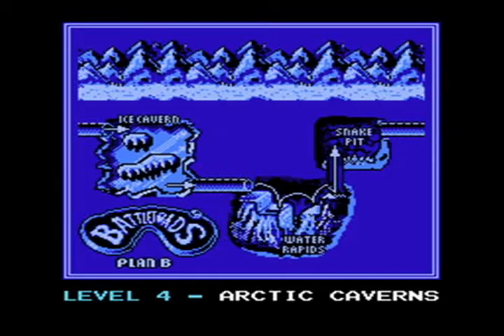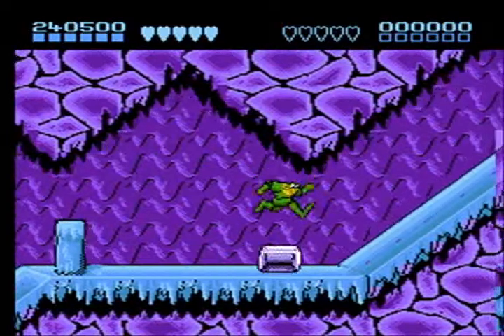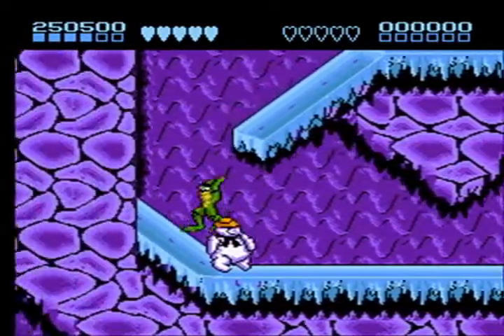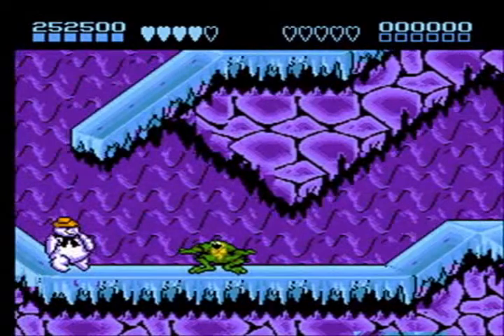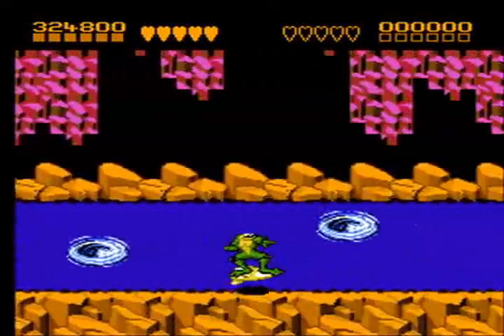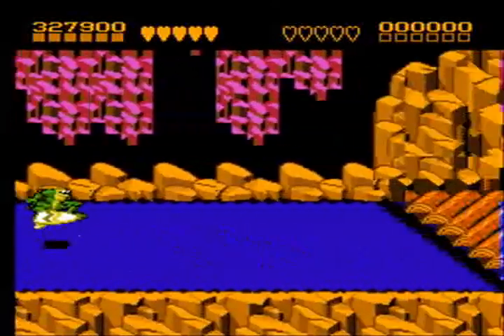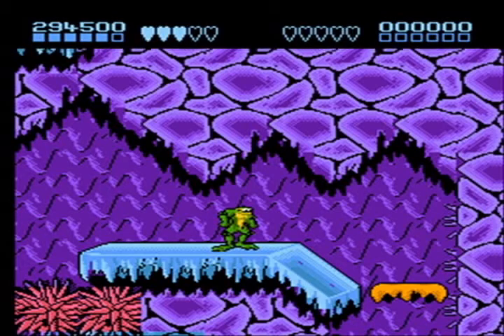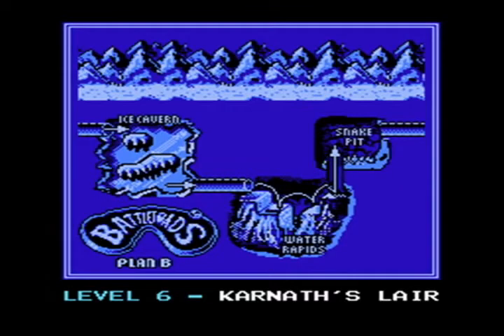EP LP: Battletoads with Ray: Level 4 Arctic Caverns and Level 5 Surf City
Ray moves onto Plan B with this 2 level set featuring an ice level and the second vehicle level.